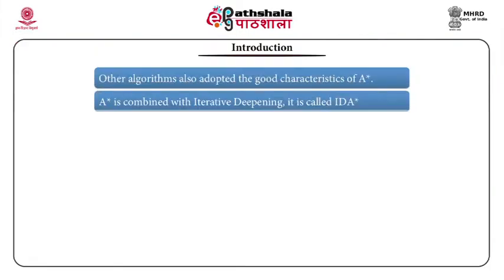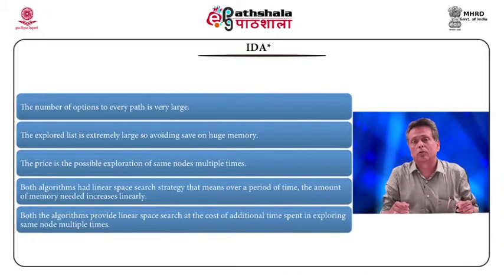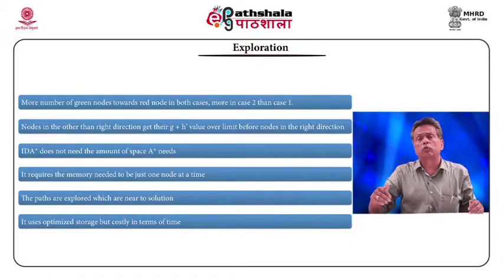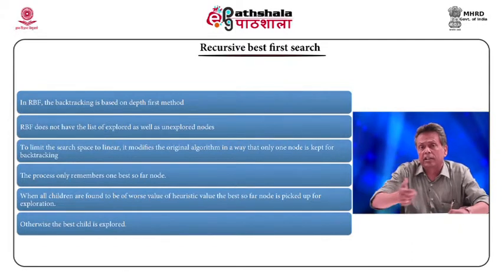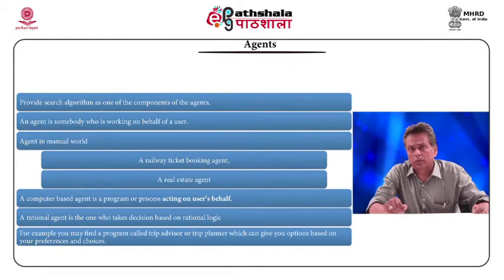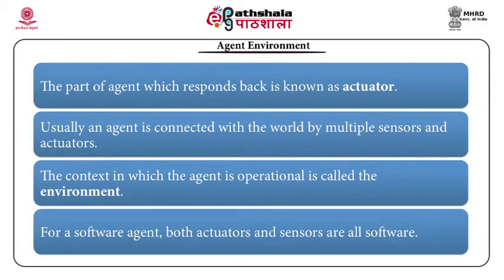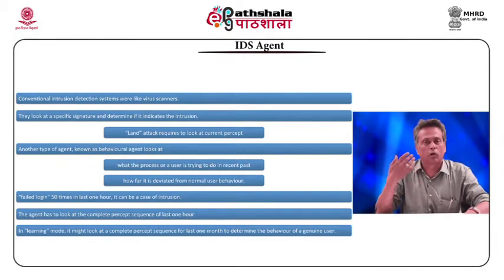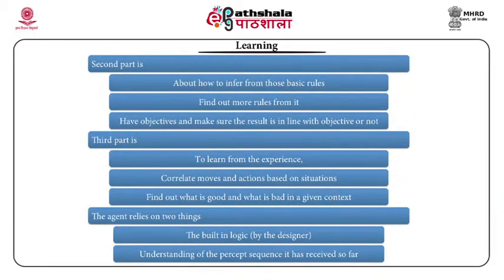Self Learning Video AI Module 15